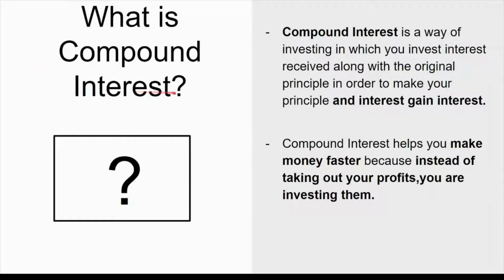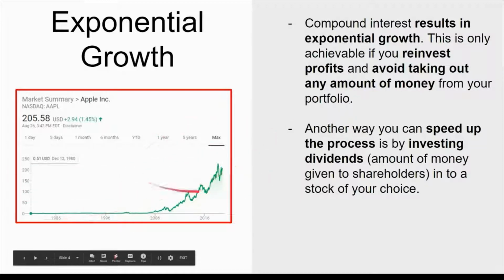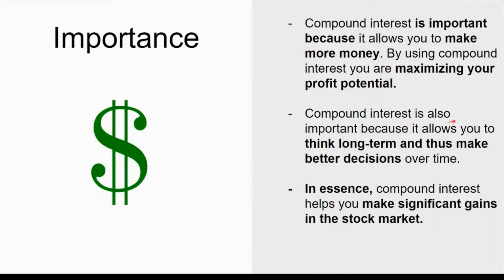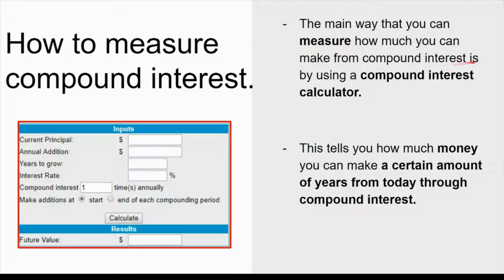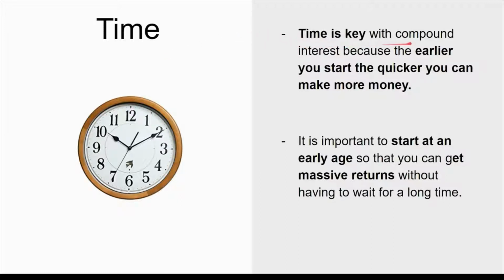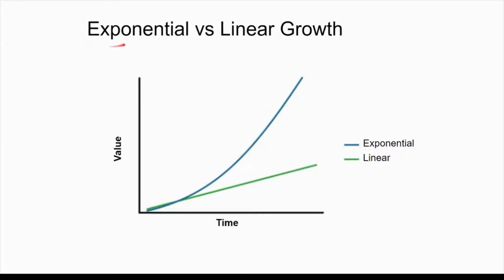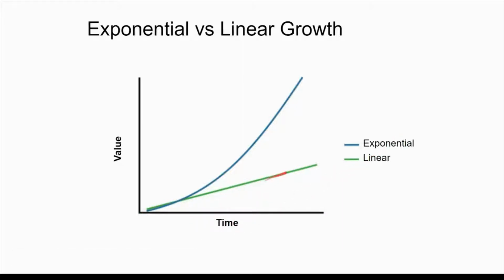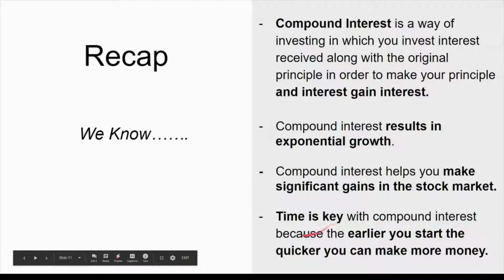Stocks - Part 4: Compound Interest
A recap from the meeting on 9/18/19. We learned about compound interest and saw the effect it has on your portfolio.

Academy of Finance